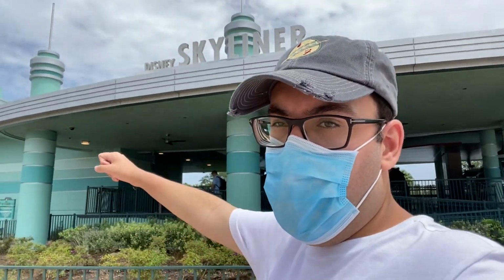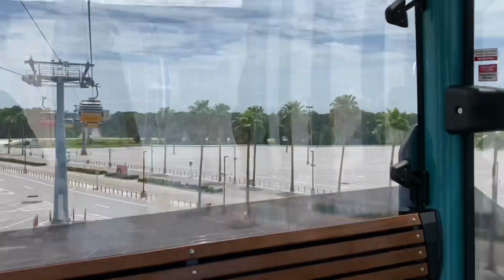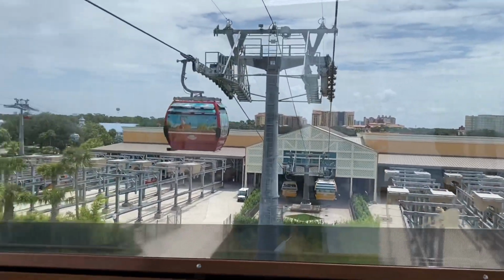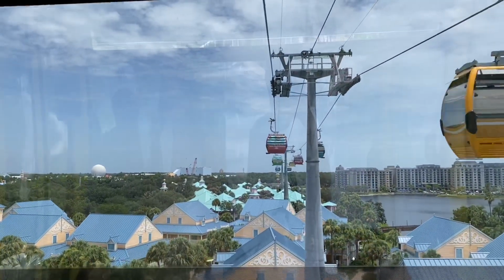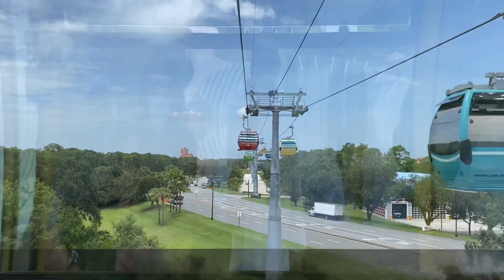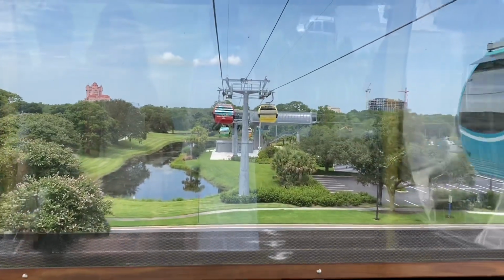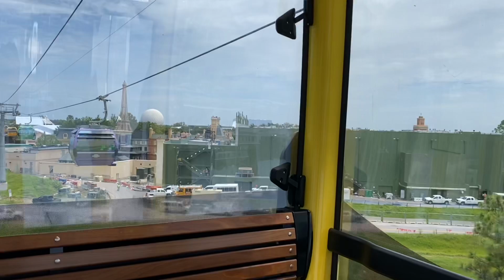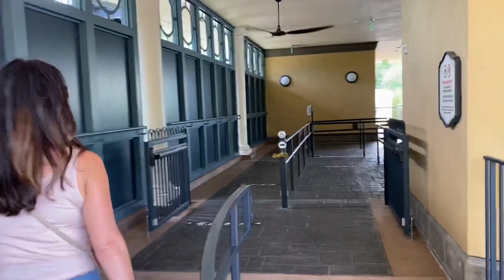Disney Skyliner Resort Hopping - A Relaxing From Hollywood Studios to Epcot 4K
Disney Skyliner Roundtrip Ride From Hollywood Studios to Epcot and Back 4K Complete Ride Experience

Disney Skyliner Resort Hopping - A Relaxing From Hollywood Studios to Disney’s Caribbean Beach Resort and Disney’s Riviera Resort then to Epcot in 4K HD